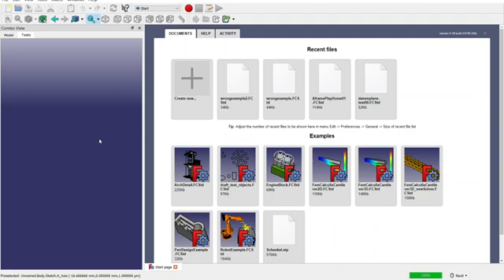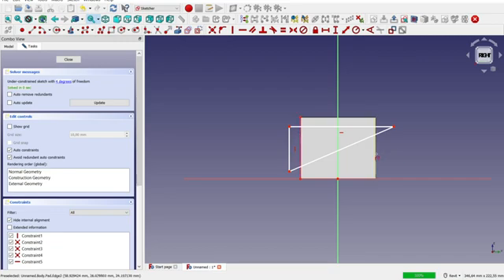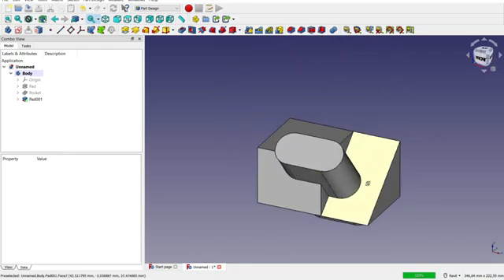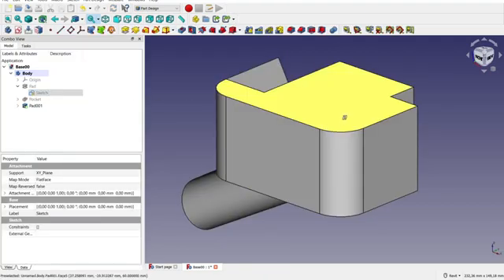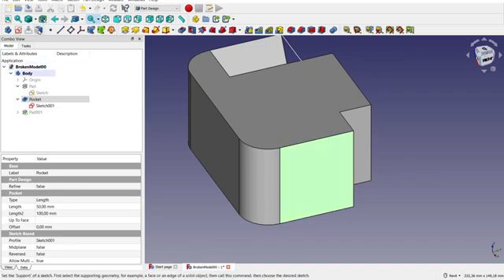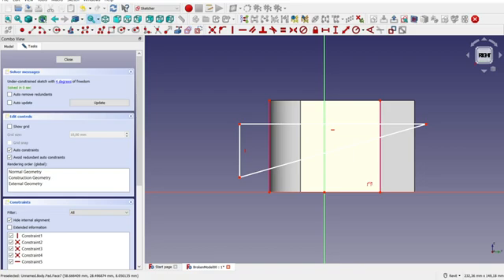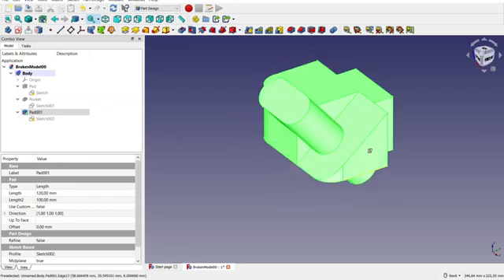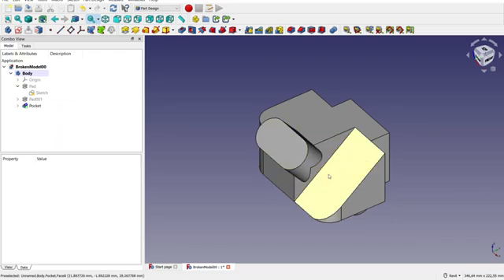How to fix broken Freecad Models. Or, how to stop fearing the topological naming problem..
In this tutorial I create a model in Freecad the wrong way on purpose to show how the topological naming problem will break things. Then I'll break it and show you how to fix it again.